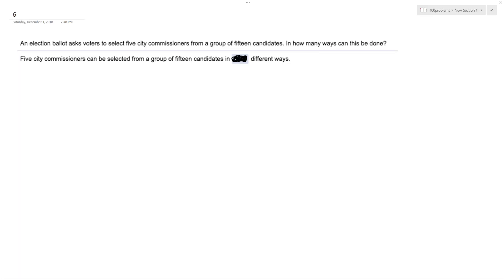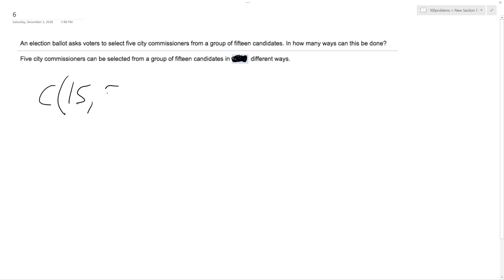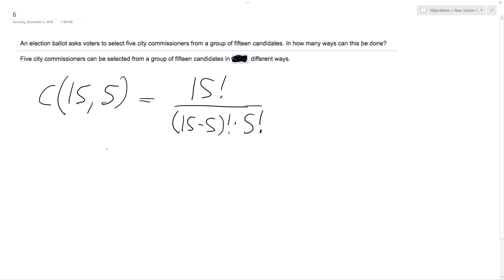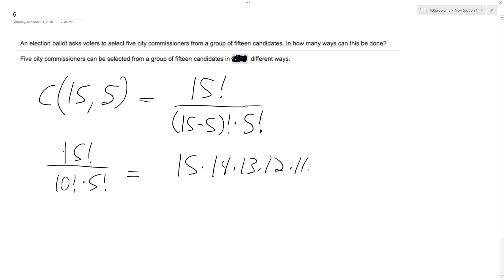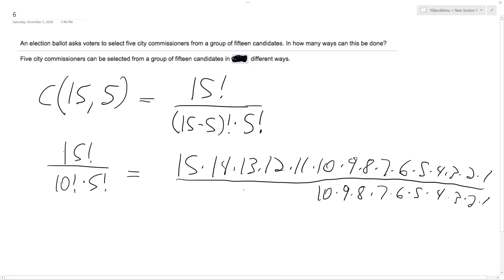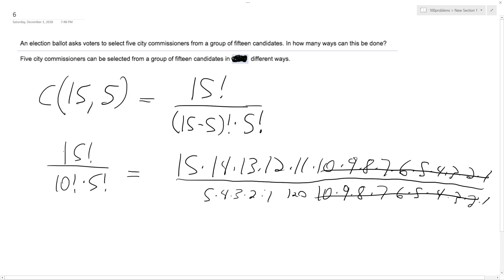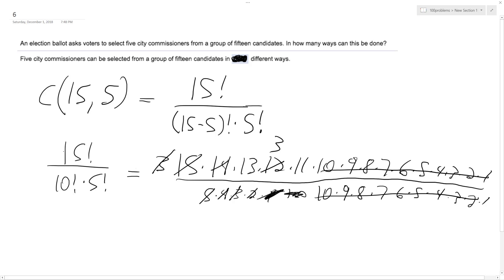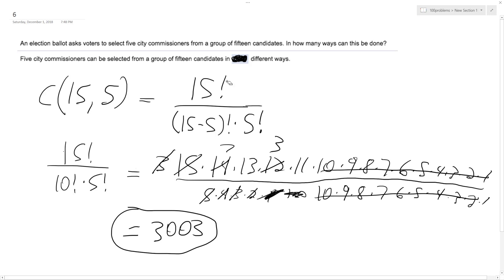five city commissioners from a group of fifteen candidates. in how many ways can this be done?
An election ballot asks voters to select five city commissioners from a group of fifteen candidates. in how many ways can this be done?